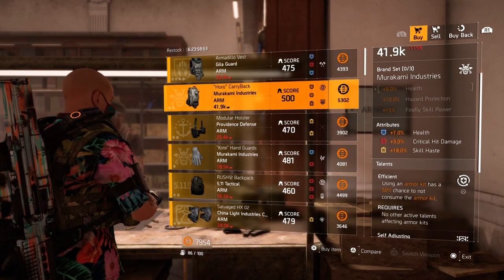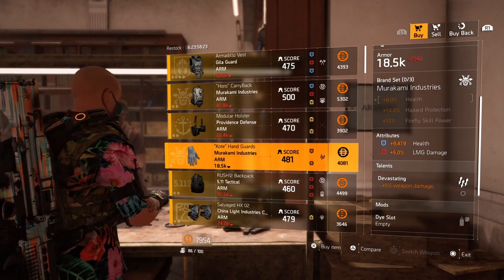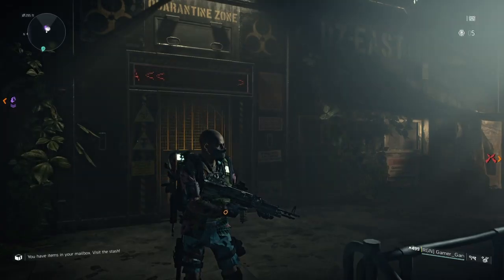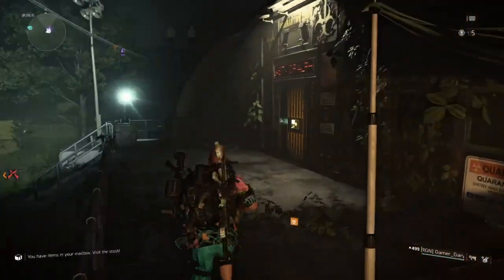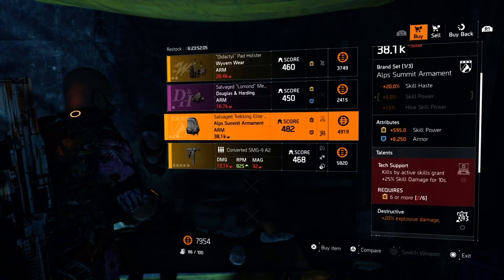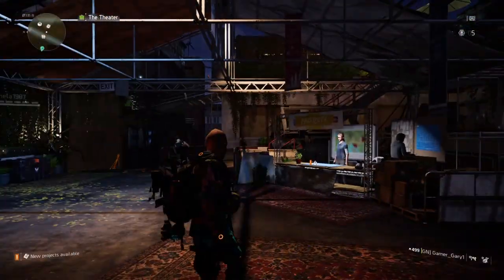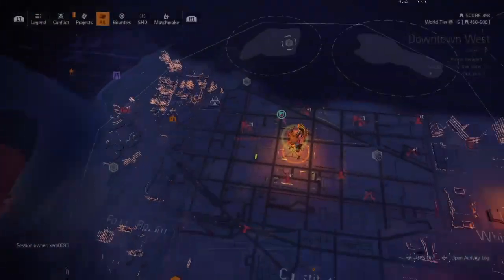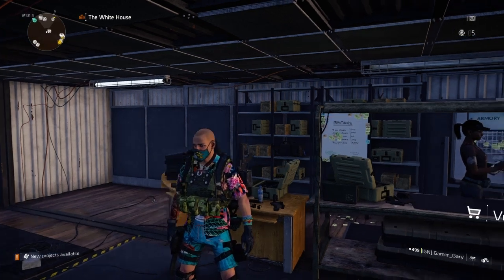The Division 2 - Complete Vendor Reset (August 9th, 2019)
Vendor Reset